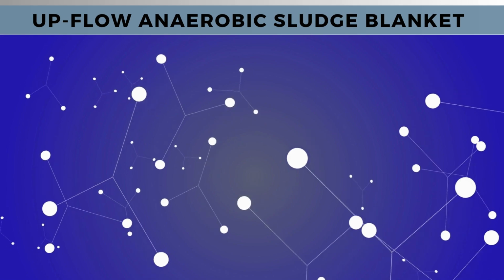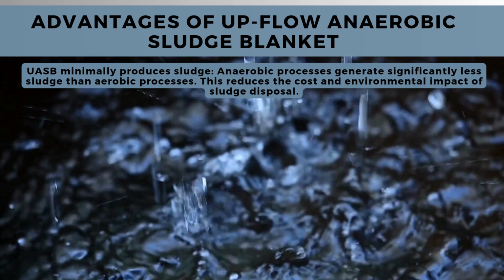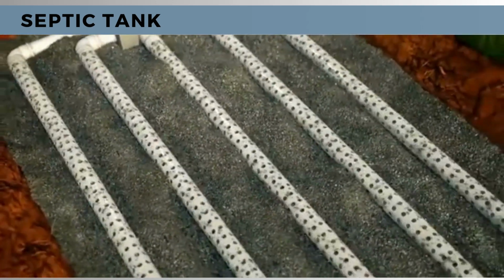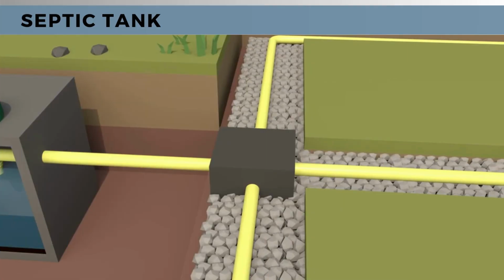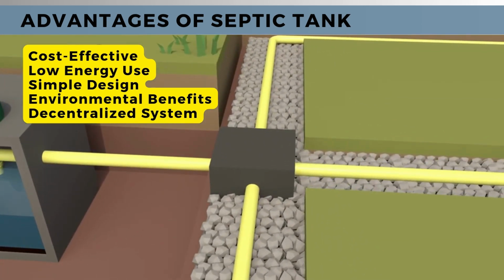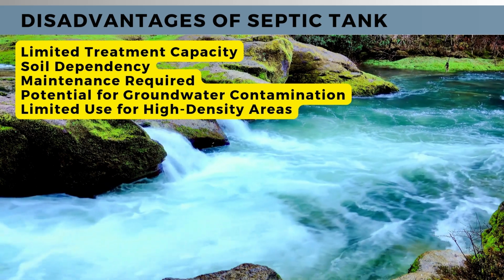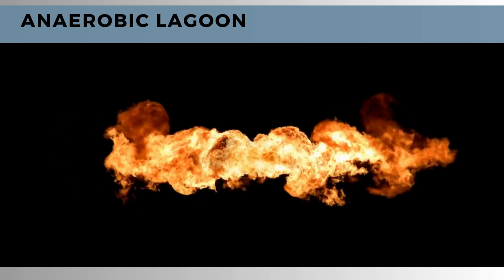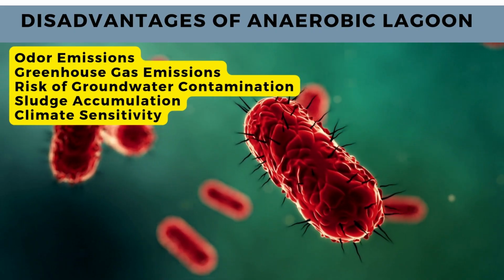Anaerobic Processes in Secondary Wastewater Treatment | UASB, Septic Tank & Anaerobic Lagoon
Learn about the anaerobic processes used in secondary wastewater treatment, including:

✅ Upflow Anaerobic Sludge Blanket (UASB)
✅ Septic Tank Treatment
✅ Anaerobic Lagoons

This video explains how these systems work, their role in biological treatment, and their advantages and limitations in treating wastewater without oxygen.

Perfect for:
🔹 Environmental Engineering Students
🔹 Civil Engineers
🔹 Wastewater Treatment Plant Operators
🔹 Board Exam Reviewers (LET, CE Board, etc.)